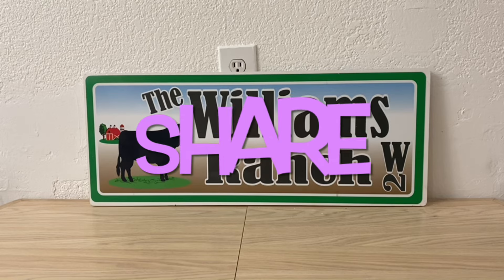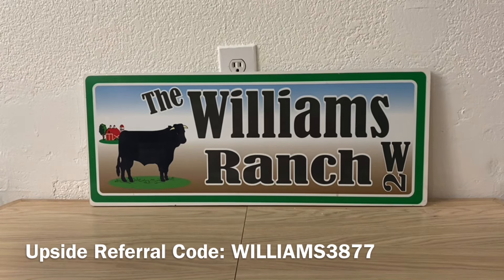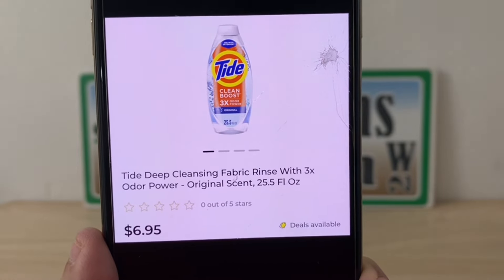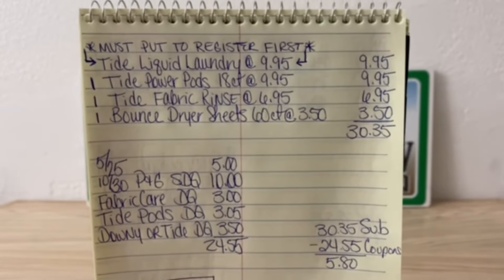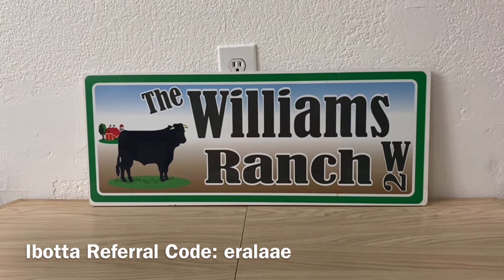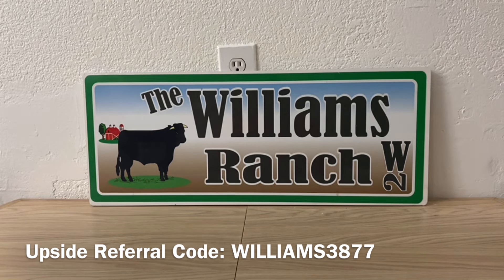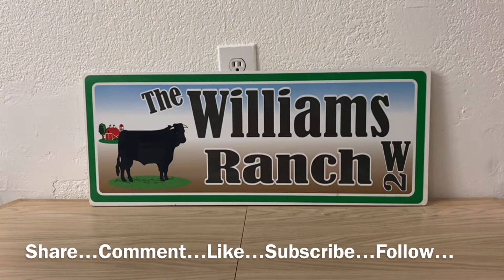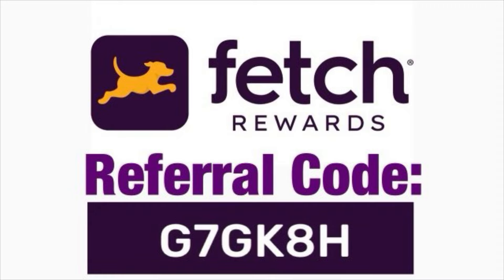2024#42🤑Dollar General Couponing‼️SATURDAY P&G LAUNDRY PRODUCTS SCENARIOS‼️Must Watch👀👀